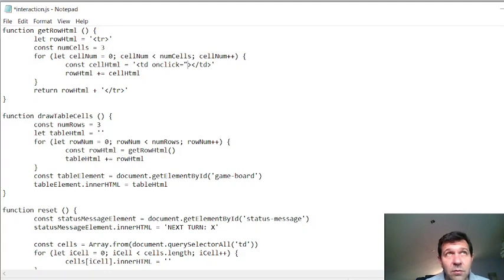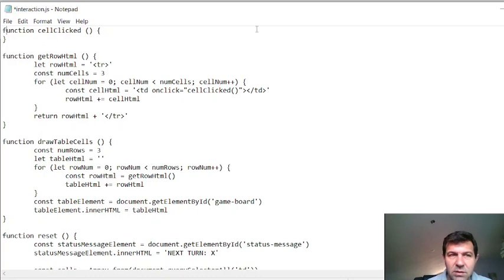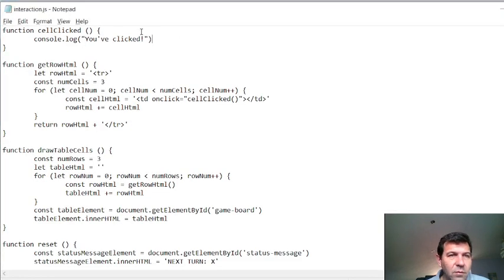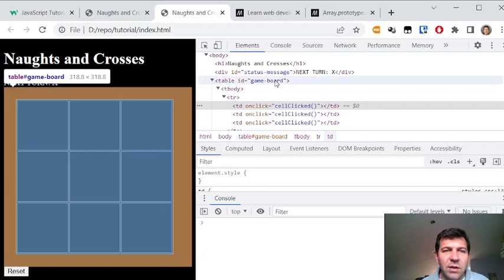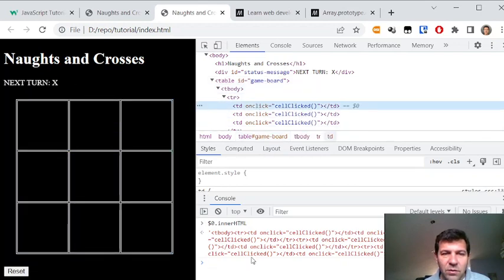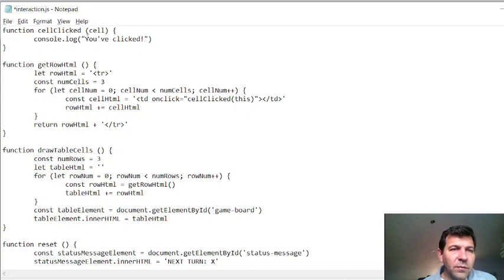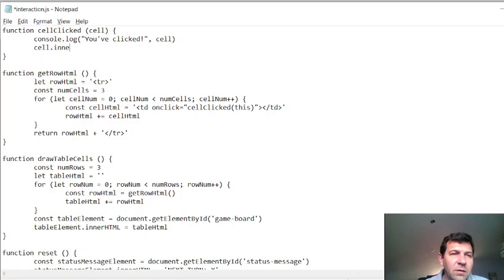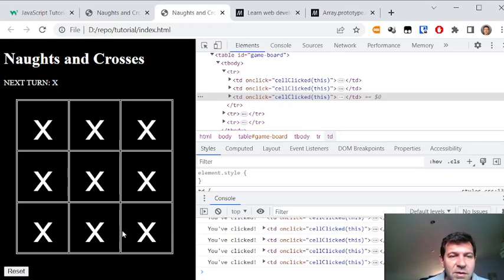16 Game play interaction Events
In the game... and in practically any web page, we are interested in capturing the interactions that the user has with our application.
In JavaScript, we capture these interactions as "events".
Once we know how to capture them, we can then act on them and update our program in the way we see fit.